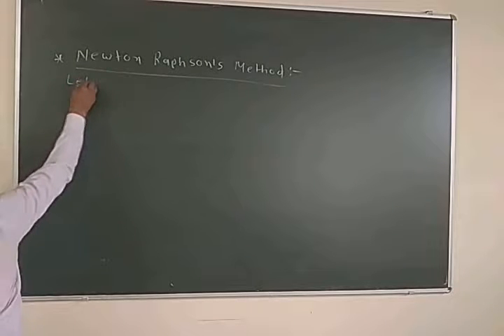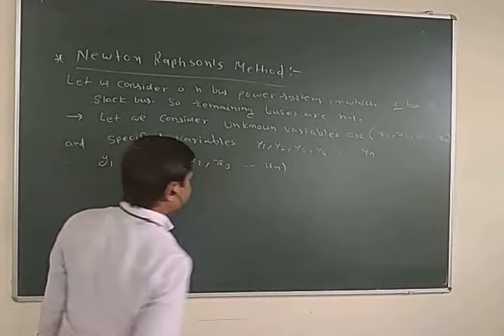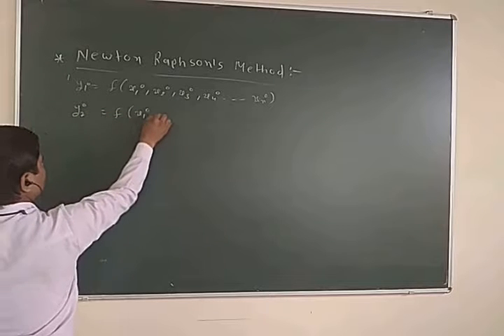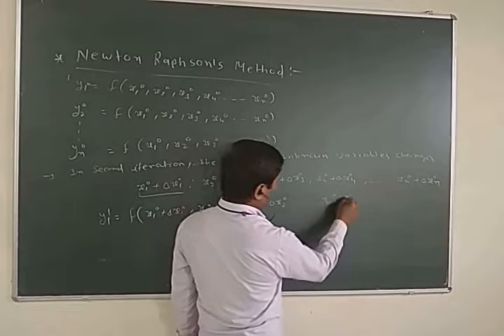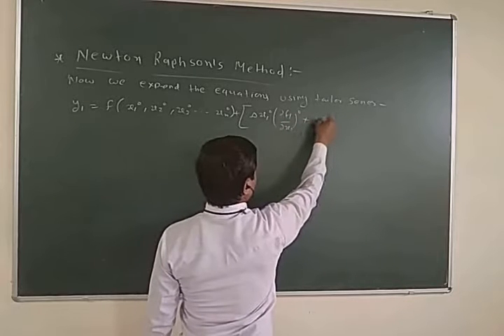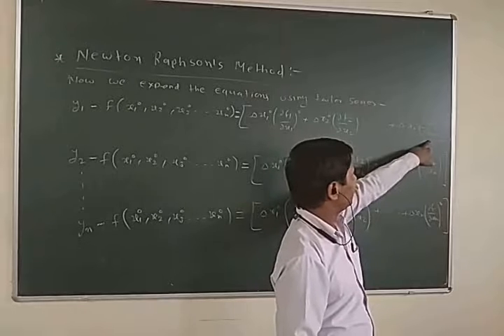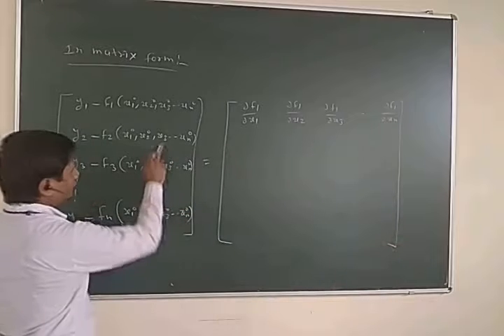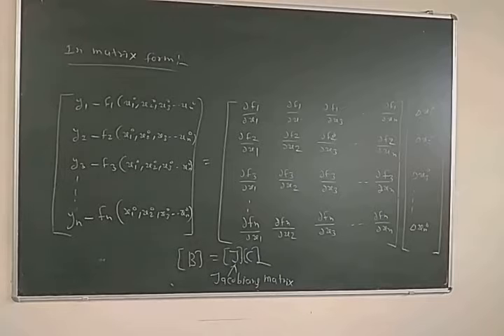VL-6_NR Method_PS-ll